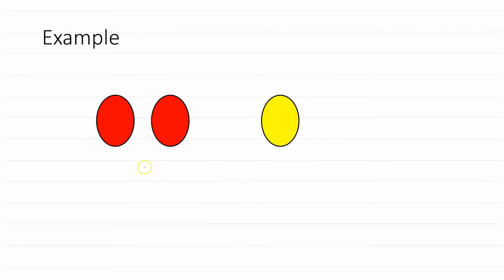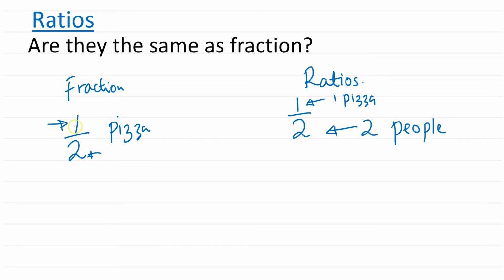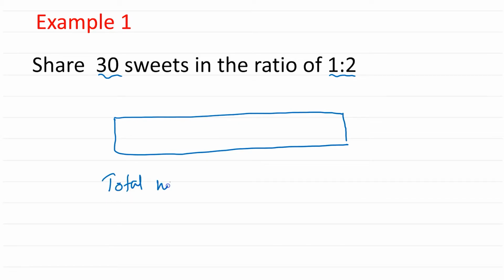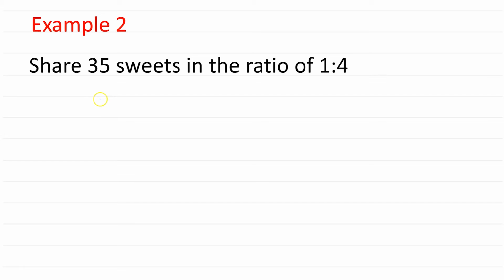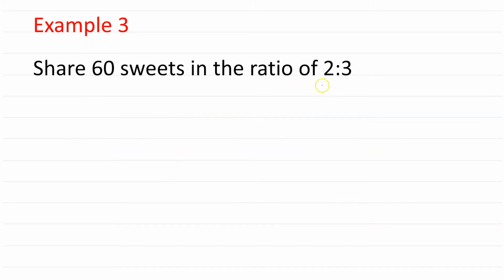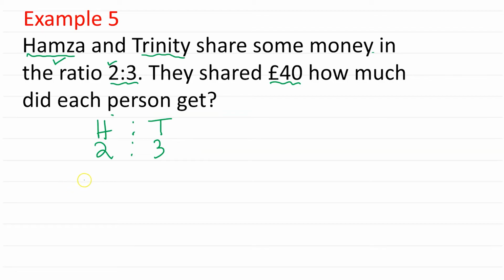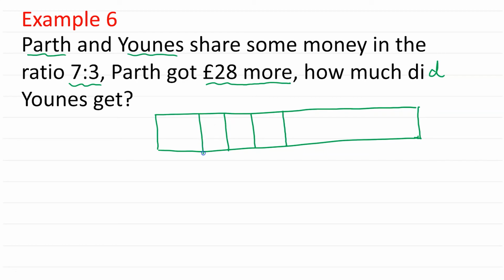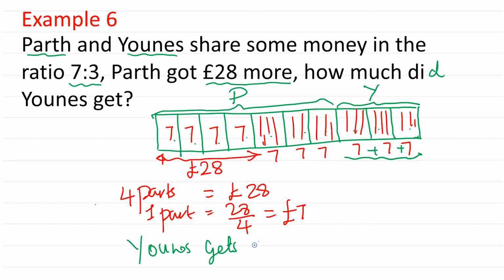Ratios : Introductions (2021)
In this session I go over the introduction to ratios by explaining what ratios are, I then go over six examples and show how to calculate amounts with a given ratio.